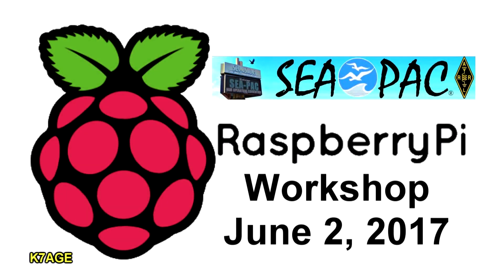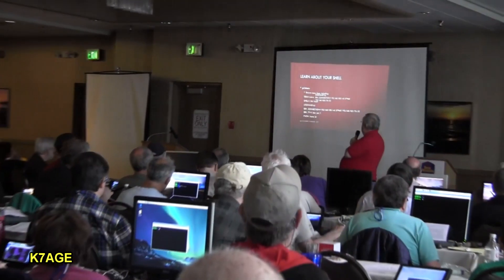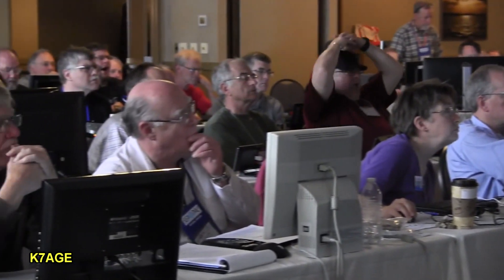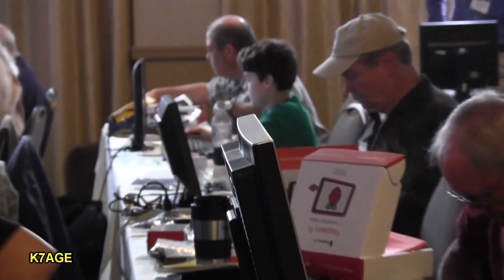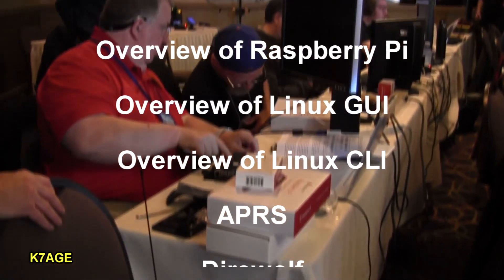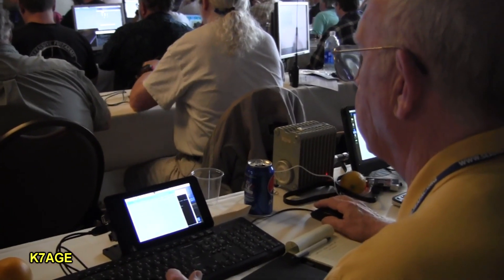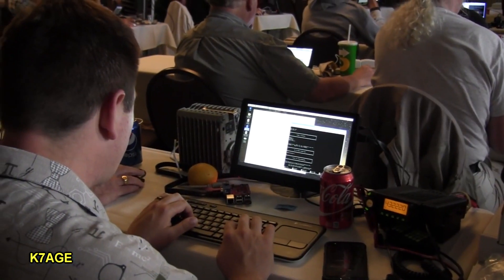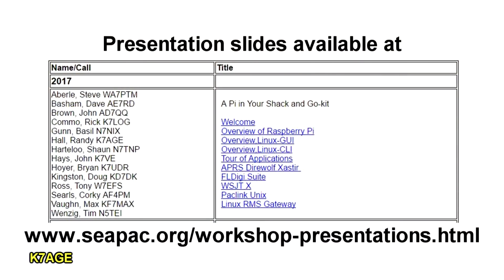SEA-PAC Raspberry Pi Workshop, June 2, 2017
SEA-PAC, a hamfest in Seaside Or hosted an all day Raspberry Pi workshop.

"A Pi In Your Shack and Go Kit"

THIS WORKSHOP IS SOLD OUT!

If you've heard of the Raspberry Pi, you already know it is a capable small (3.37" x 2.21" x 0.93") computer which can augment your home station or be easily included in a Radio Go Kit. But, it runs Linux, so how do you use it? What if you could attend a day-long seminar and walk away with a Raspberry Pi that is fully configured for ham radio use, and you could even practice using that software before you left? We are thinking digital mode operation, Winlink system access, APRS, etc. Plus, you'll learn the basics of keeping your RPi up-to-date with the latest software. This workshop should be great!